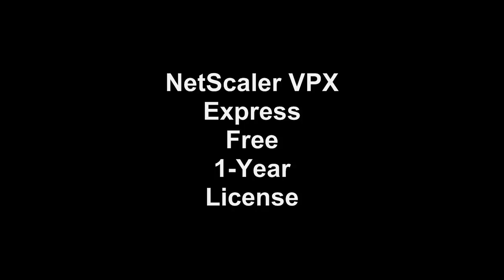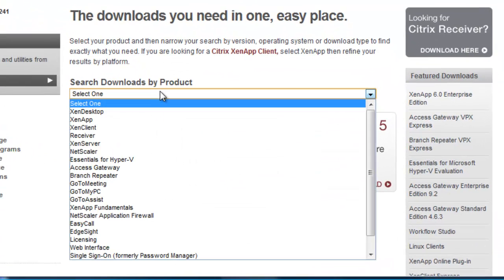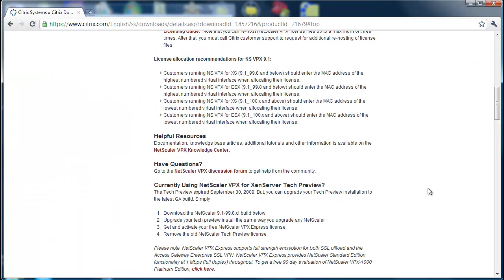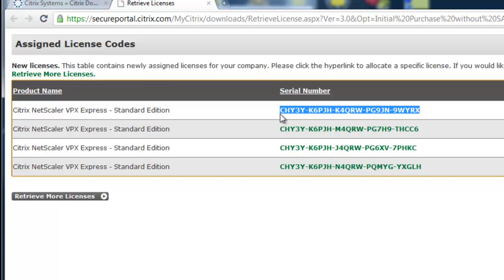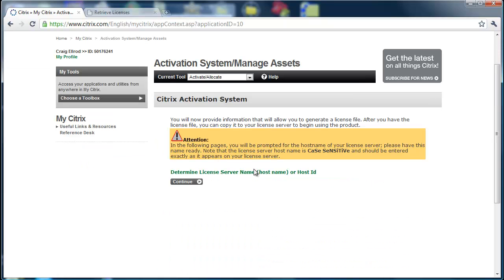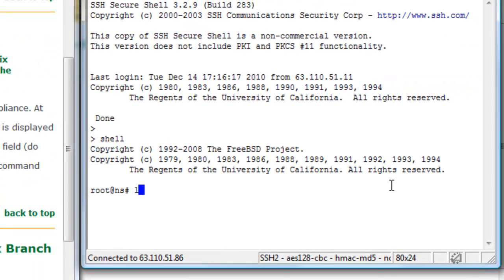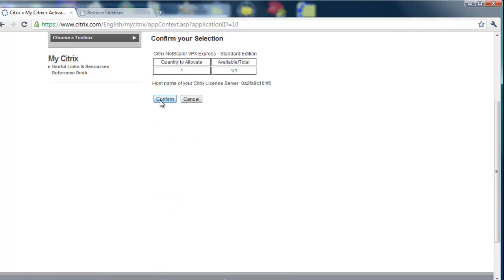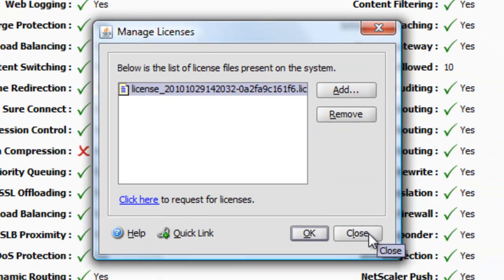Free 1-Year NetScaler VPX Express License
Downlaod your free 1-Year NetScaler VPX Express License from mycitrix.com.  Follow these steps.